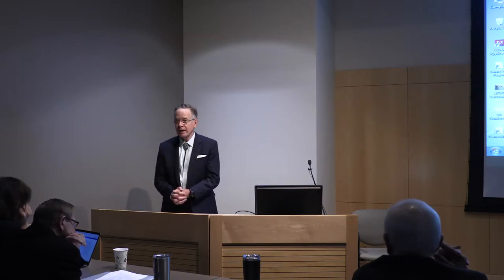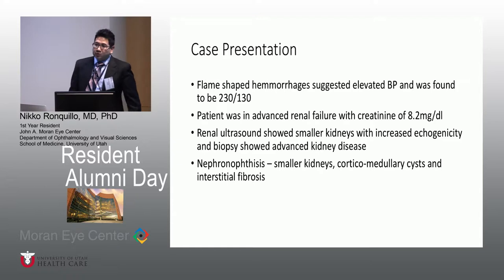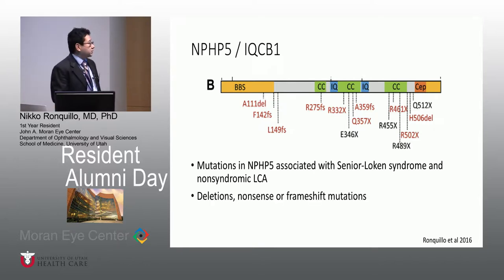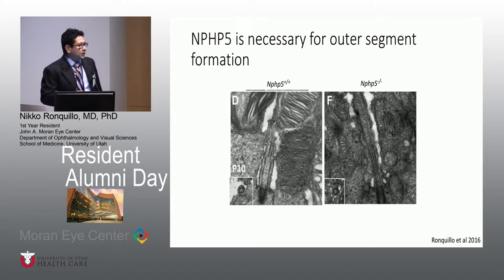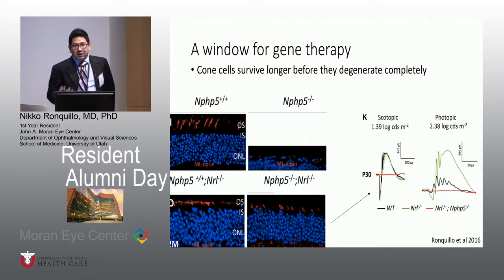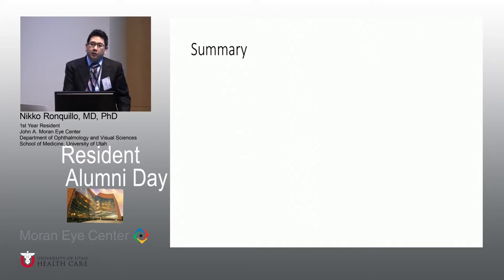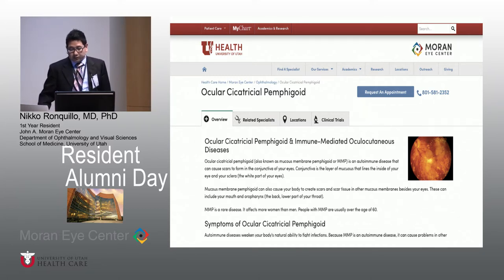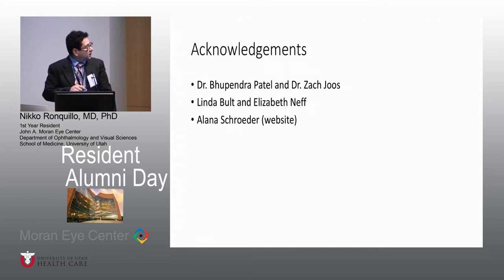RAD 05 19 17 Ronquillo Senior Loken Syndrome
Title: Senior Loken Syndrome: From Human genetics to an Animal Model to Gene Therapy
Author: Nikko Ronquillo, MD, PhD
Date: 5/19/2017